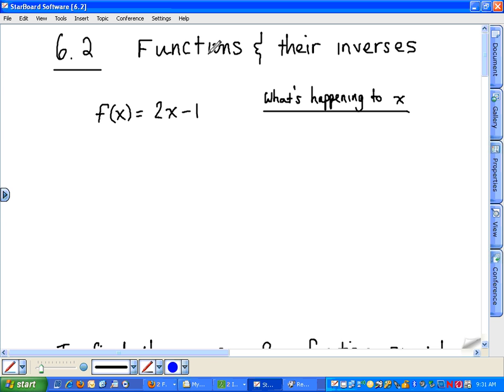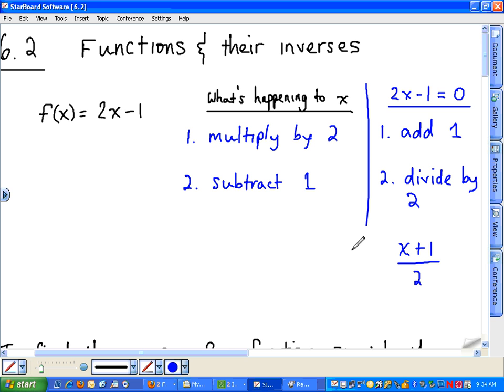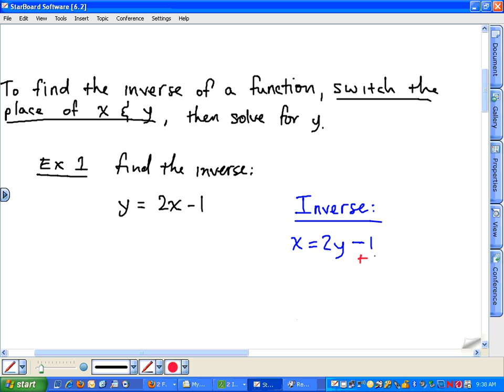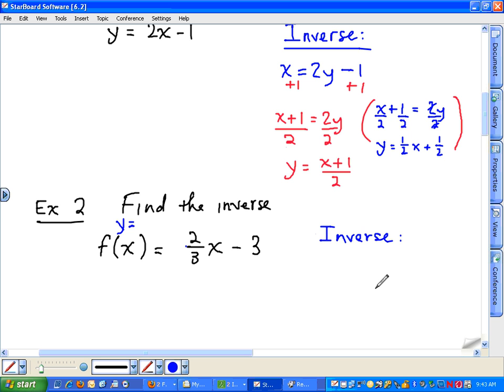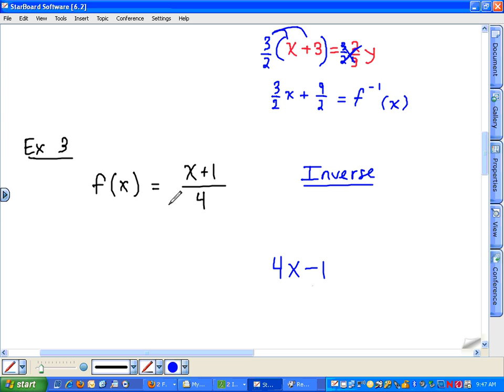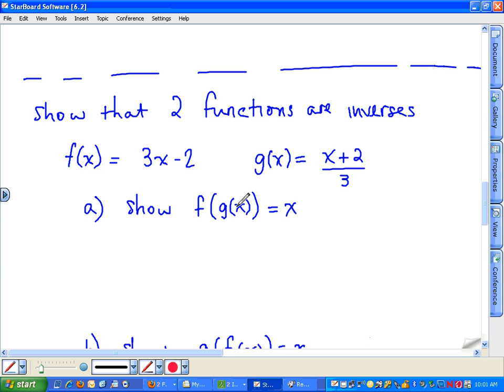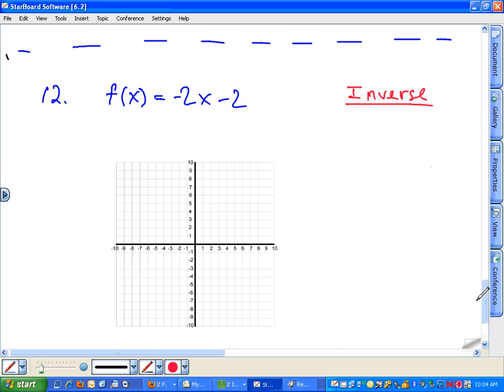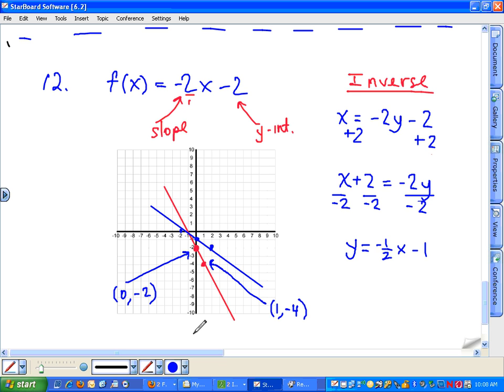alg 6 2